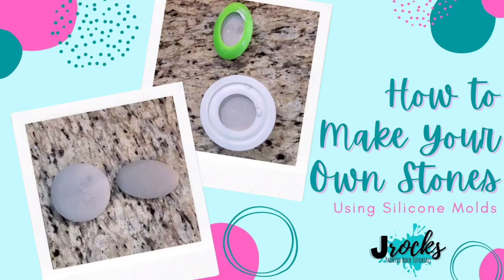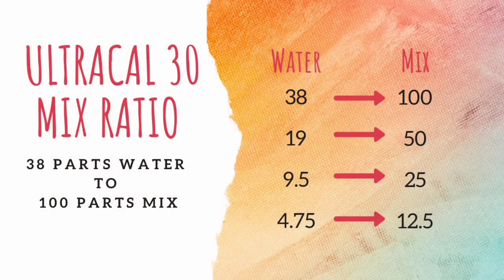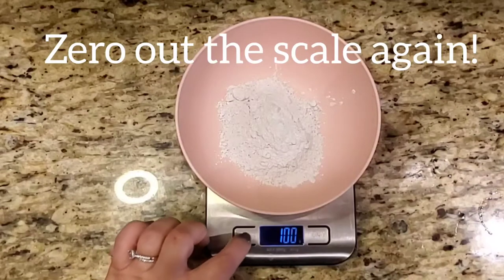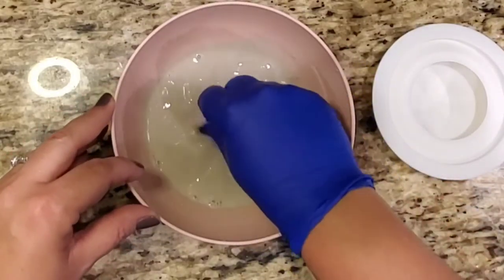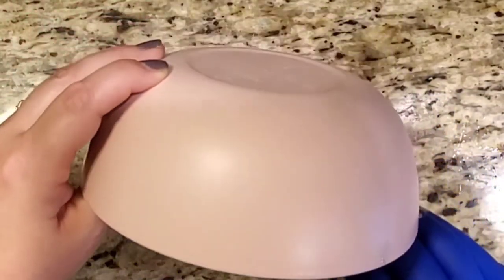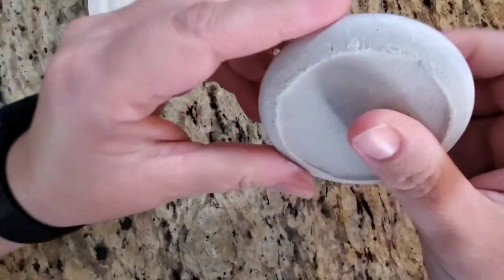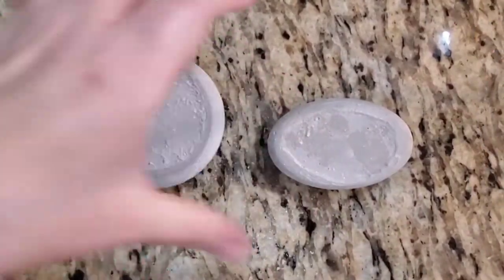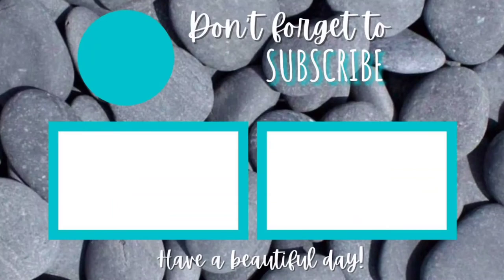How To Make Your Own Stones for Rock Painting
Have you ever wanted a perfectly shaped smooth stone?  Learn how to make your own stones!  ➡Learn how to get that glossy shine by sealing your rocks with Art Resin with this tutorial

Check out this quick tutorial that explains the easy process of how to make your own stones with a silicone mold and UltraCal 30 Gypsum Cement.  These rocks are great for mandalas and many other designs, are durable (I've dropped them on concrete and nothing broke!), and are super smooth!

Chapters for How To Make Your Own Stones for Rock Painting:
0:00 Intro
0:10 Supplies
0:27 Measuring
1:35 Mixing
2:08 Pouring into Mold
2:42 Removing from Mold
3:13 Smoothing Imperfections
3:41 Optional Seal
3:53 Let's paint!

Supplies used in this video:
UltraCal 30 Gymsum Cement
Kitchen Scale
Happy Dotting Company Molds
Silicon Molds on Amazon
Mod Podge
I only recommend products I have used myself and all opinions expressed here are my own.